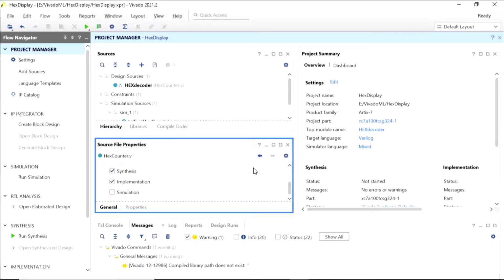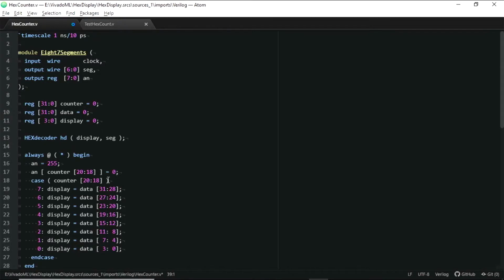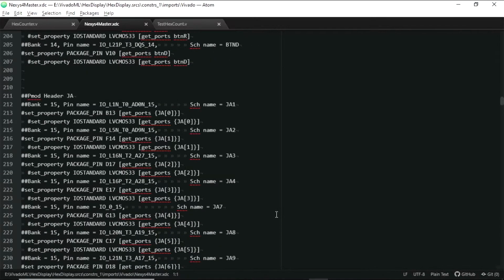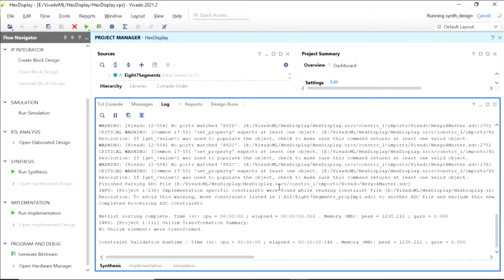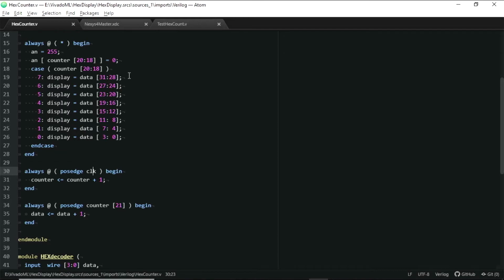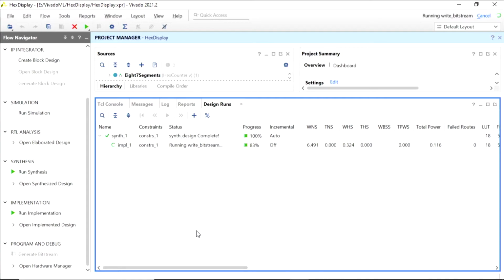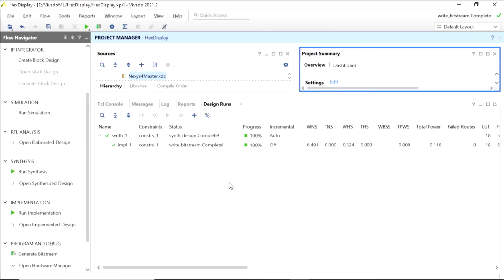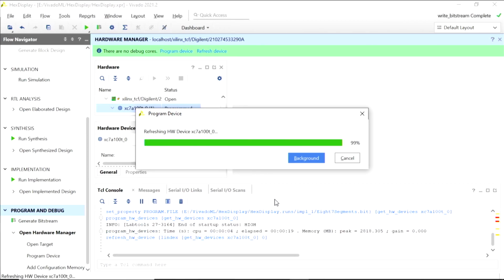Hello 7 Segment in Verilog with Vivado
Learn how to put out fires in Vivado. | reinvent the hex counter | I am busy not taking my own advice in this detailed tutorial | please leave any comments you like | the comment filters are off | WARNING: DO NOT CONFUSE OPINION FOR FACTS